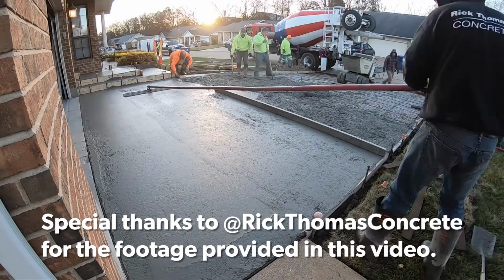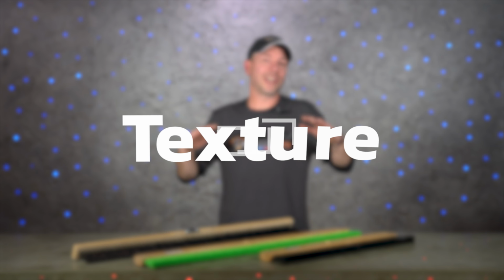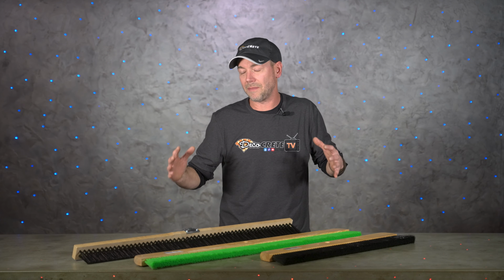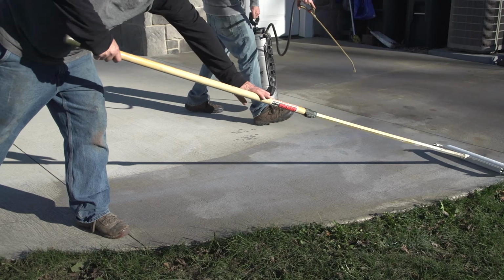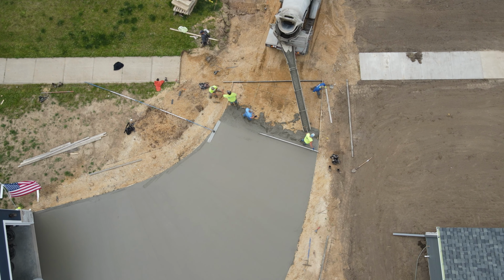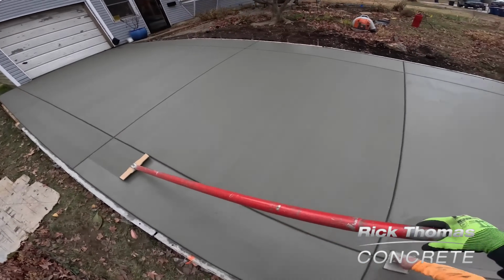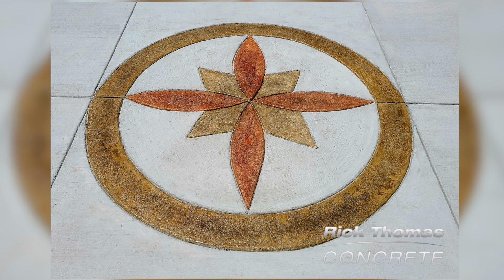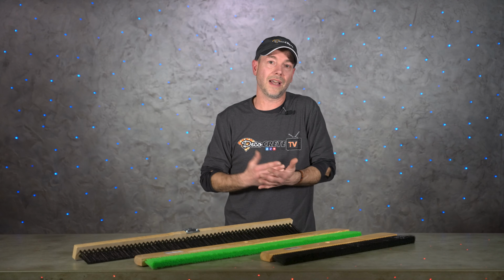Why You Should Choose Broomed Concrete!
Special thanks to Rick Thomas of @RickThomasConcrete for helping provide footage (and thumbnail) for this week's video!

Discover the benefits of broomed concrete with Jeff on Concrete Edge! In this episode, Jeff dives into why broomed concrete is a fantastic option for driveways, patios, and more. Learn about its textured surface, low maintenance requirements, ability to hide flaws, affordability, and potential for decorative enhancements. Whether you're considering a new driveway or patio, broomed concrete might be the perfect solution for your needs. Don't miss out on this informative discussion!

For more in-depth content and hands-on training, and explore our training tab.